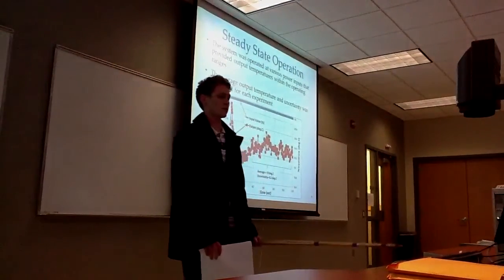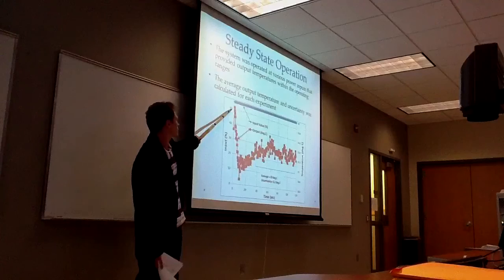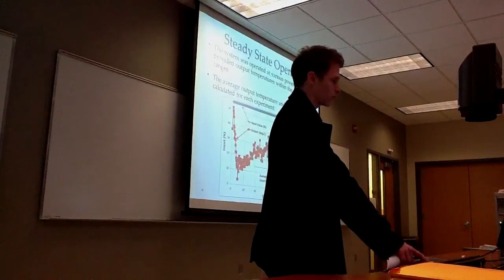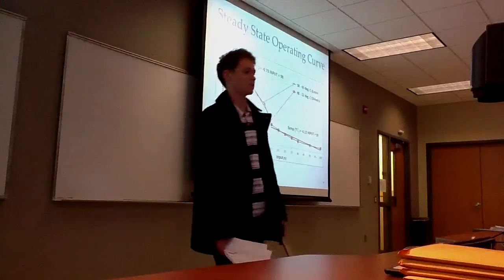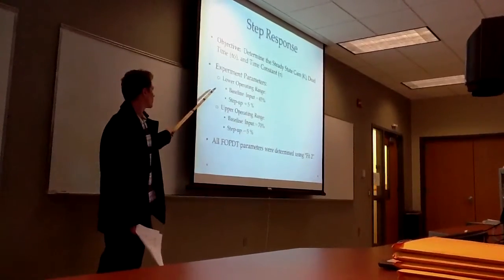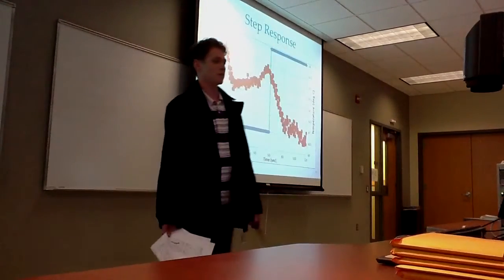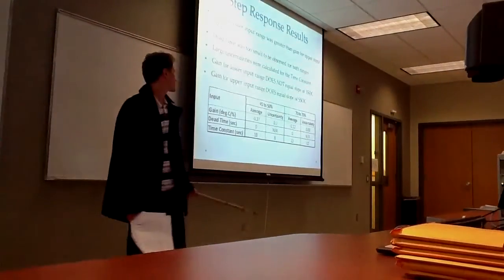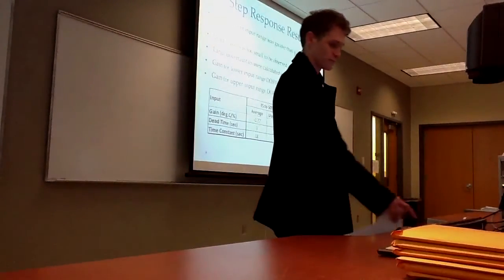UTC Engineering Controls Systems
Ben E. Presentation on FOPDT results